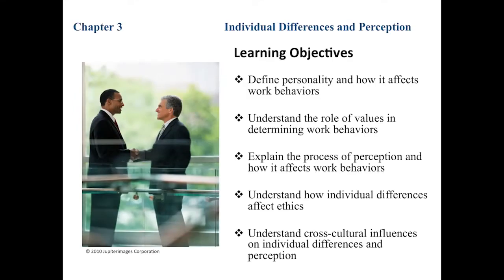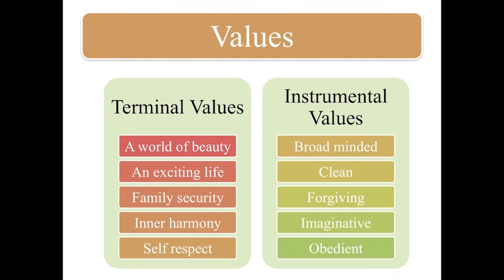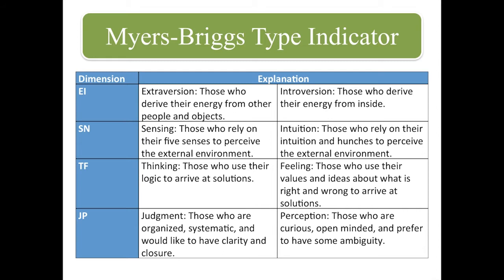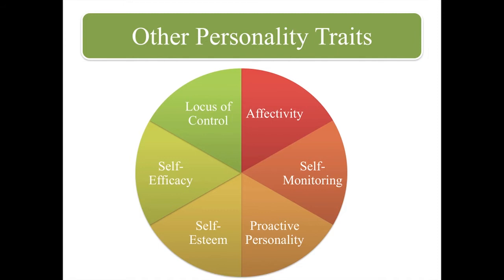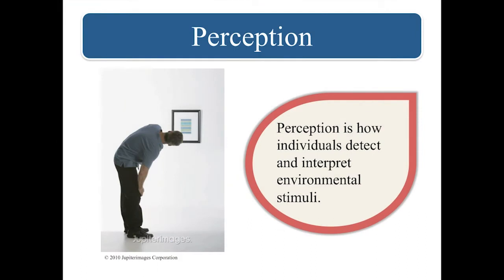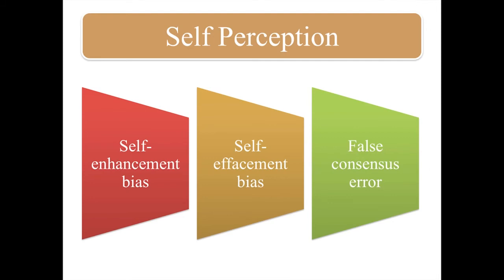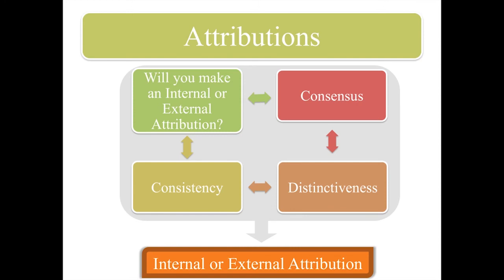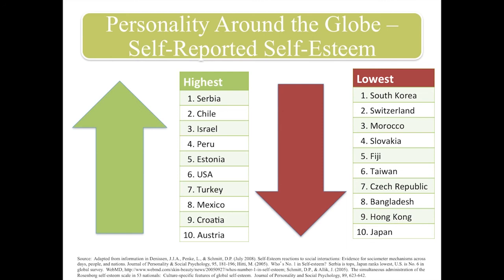Chapter 3 | Organizational Behavior